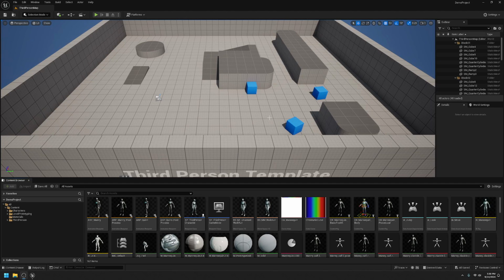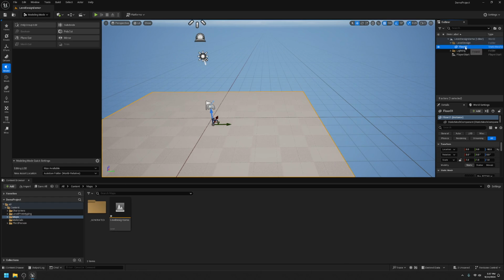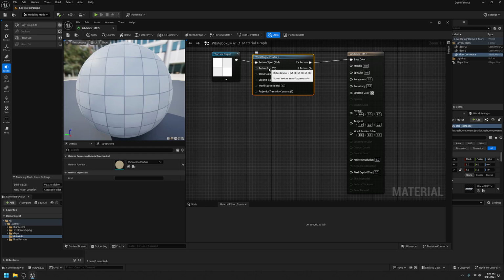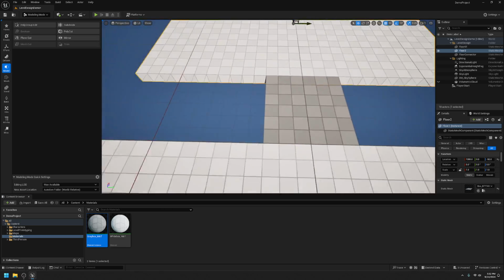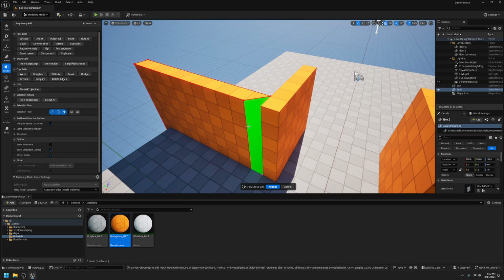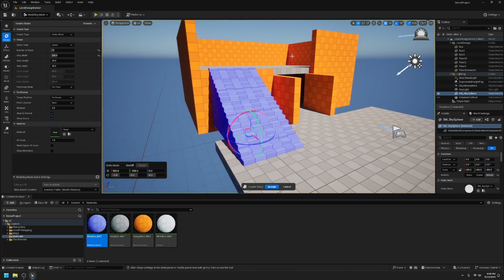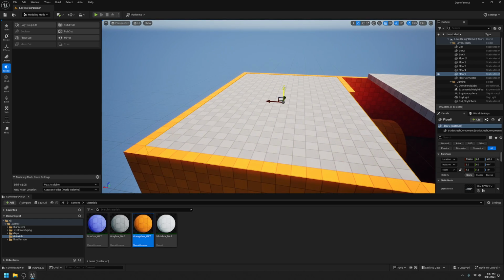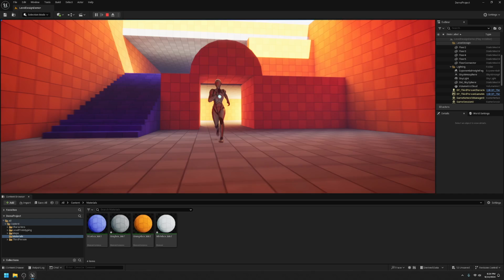Unreal Engine Simple Level Design Block In Demo